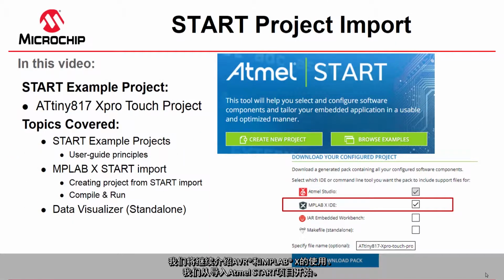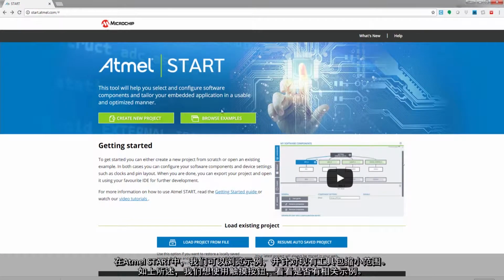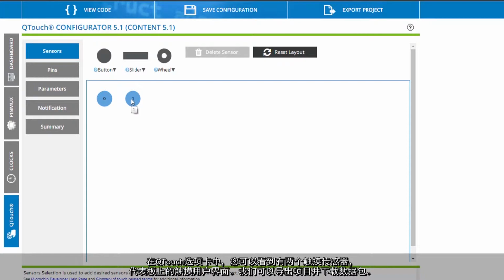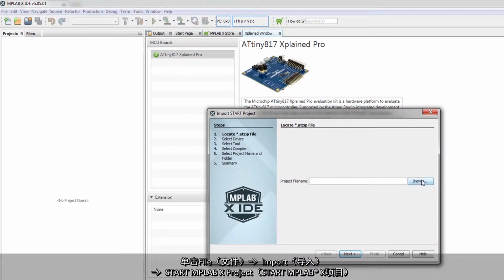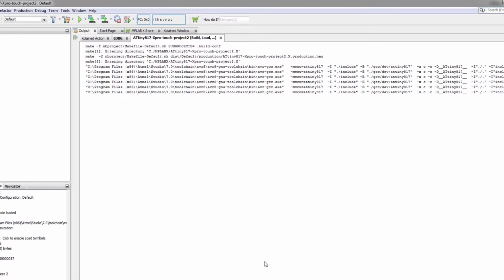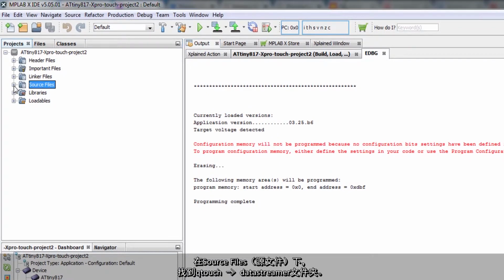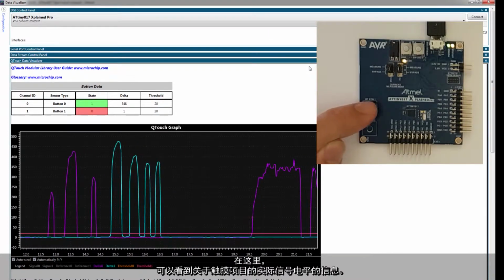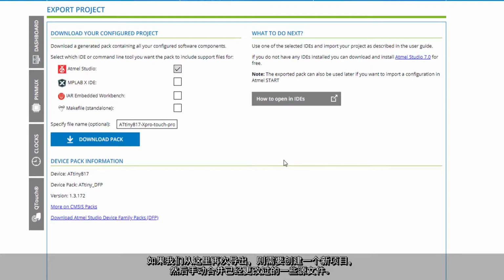MPLAB® X中的AVR®入门4——导入Atmel START项目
本视频将展示如何在MPLAB® X IDE中导入Atmel START项目。